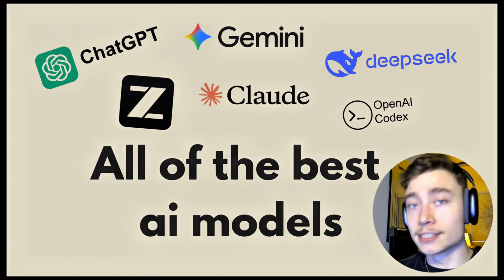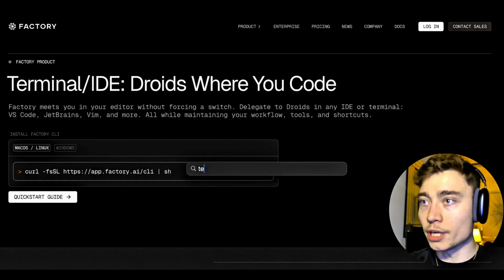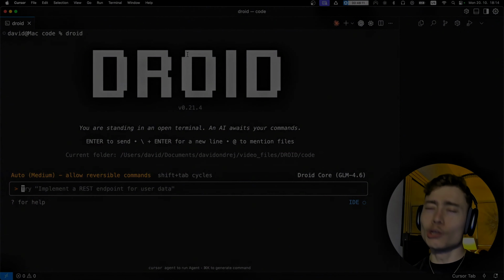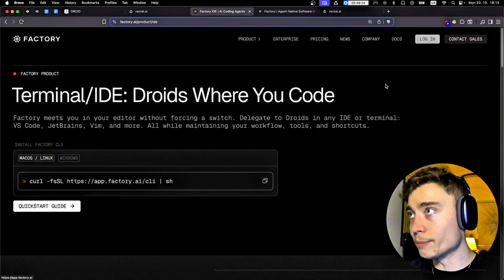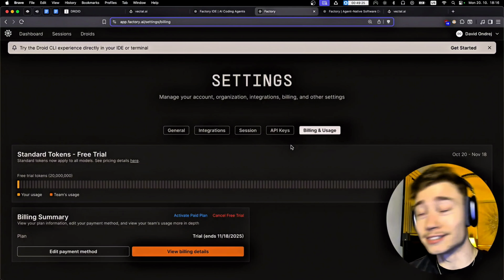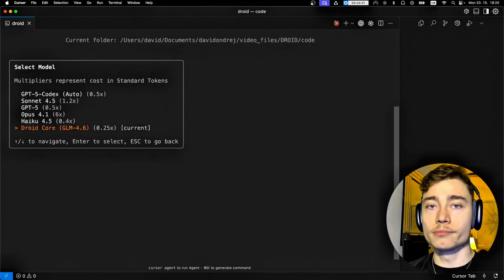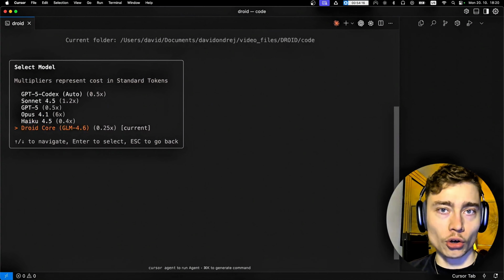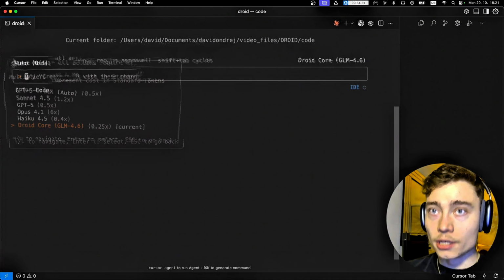STOP USING ClAUDE CODE , USE THIS INSTEAD ...